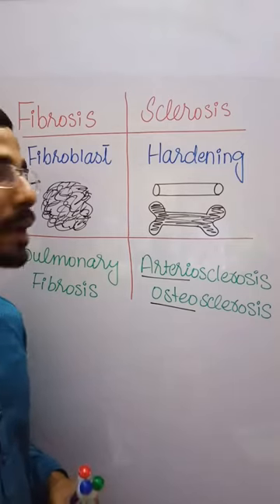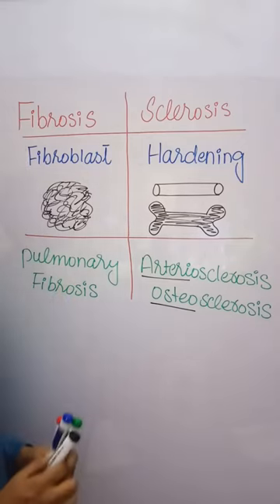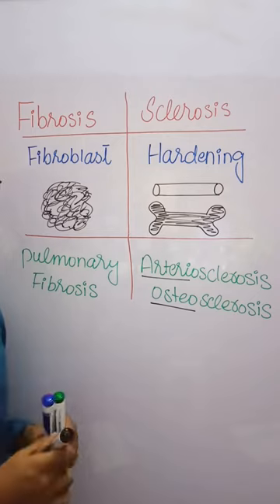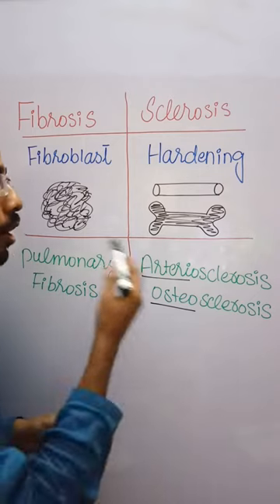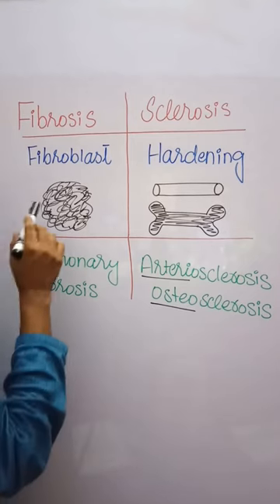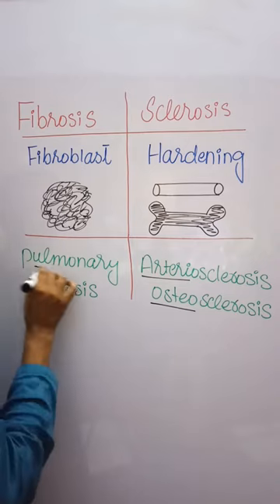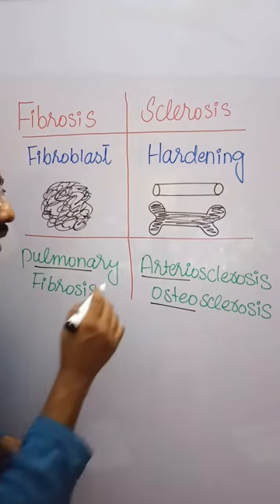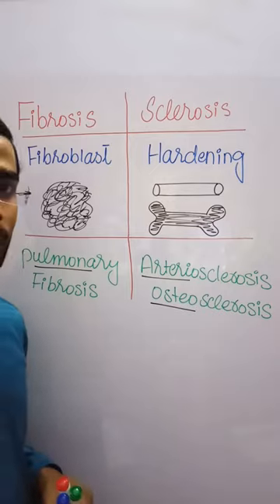FIBROSIS VS SCLEROSIS